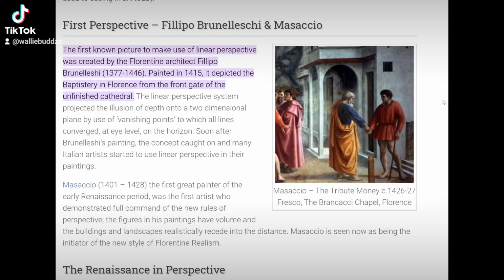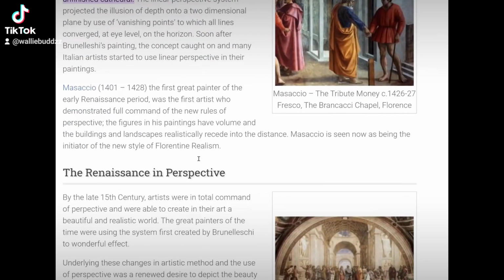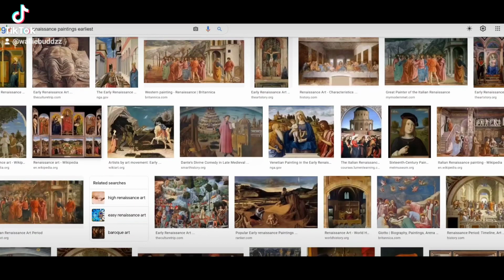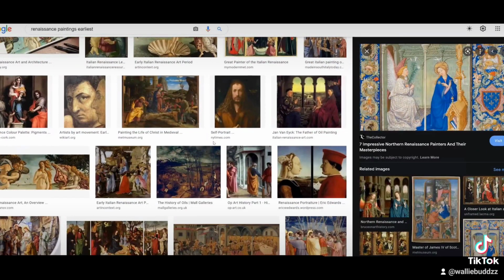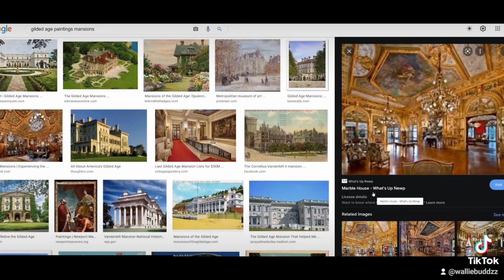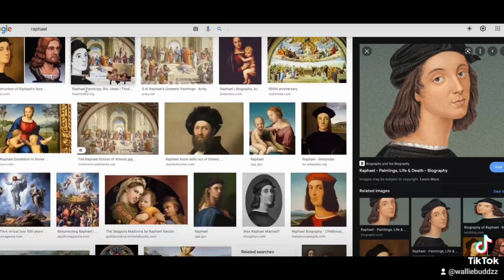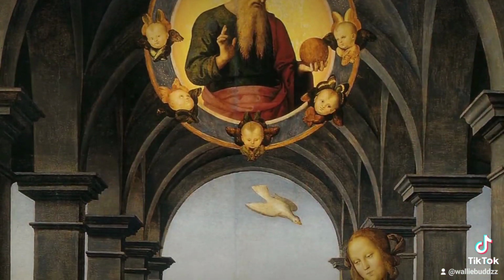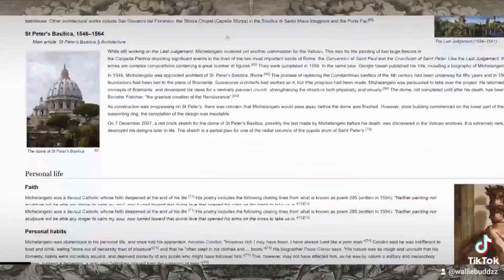Tartaria Explained Part 1